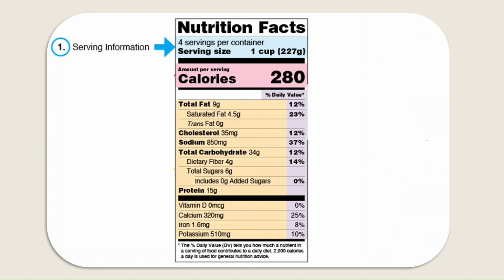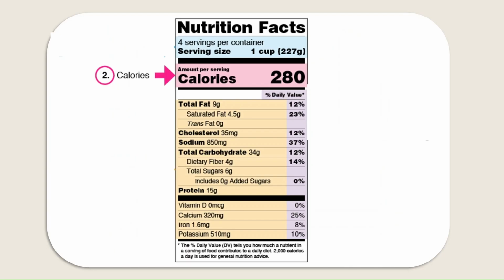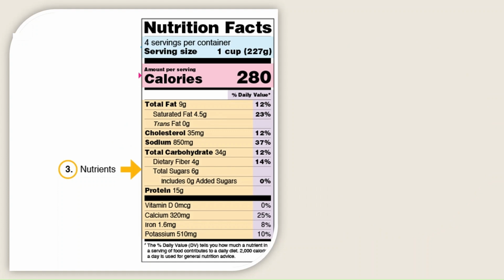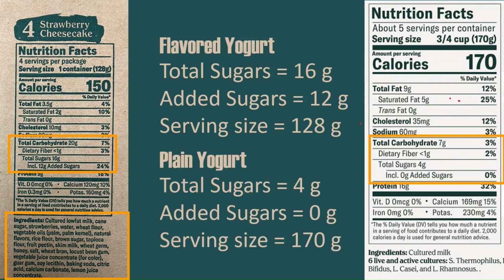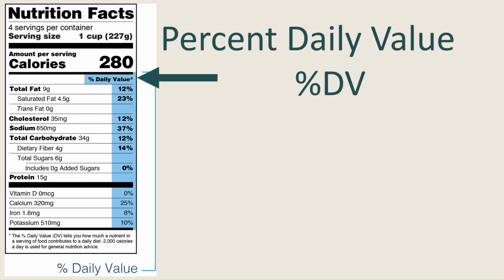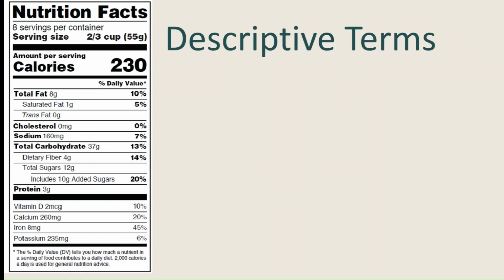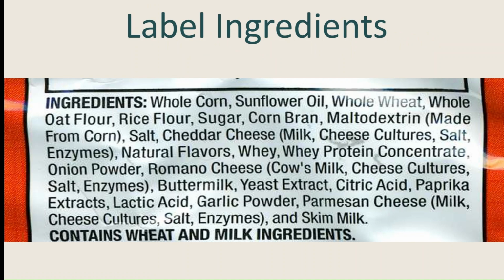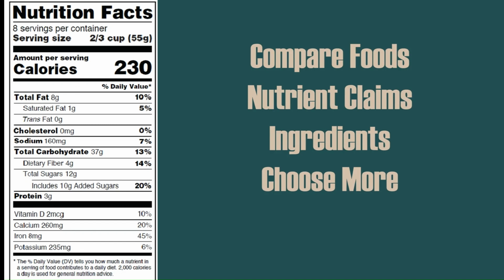Nutrition Essentials Nutrition Fact Labels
The Nutrition Facts label provides product specific information including:

🌟SERVING SIZE. Information on the serving size and how many servings in one container. Serving sizes are standardized to help you compare foods, but aren't a recommendation on how much you should eat.

🌟CALORIES. Details on Calories per serving.

🌟 NUTRIENTS. Labels list amounts for Fat  (including saturated and trans fat); Carbohydrates (including fiber, total sugars, and added sugars); Protein; Cholesterol; Sodium; Vitamin D; Calcium; Iron; and Potassium. Try to get less saturated fat, sodium, and added sugars. Try to get more fiber, vitamin D, Calcium, Iron, and Potassium.

🌟PERCENT DAILY VALUE. %DV is the percentage of the daily values for each nutrient on one serving of the food. The %DV can help you compare foods. It can also help you know if a serving is good source of  (greater than or equal to 20%DV), or high in (10-19% DV) of a nutrient.

🌟INGREDIENT LIST. Ingredients are listed on the label by weight.